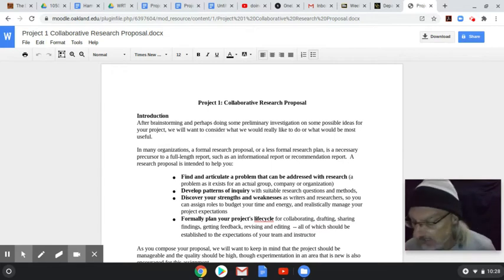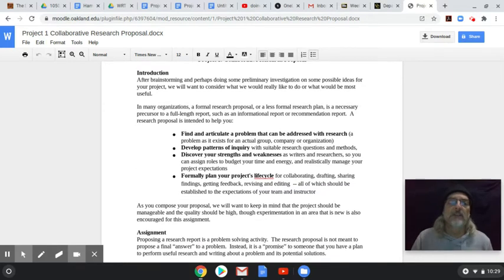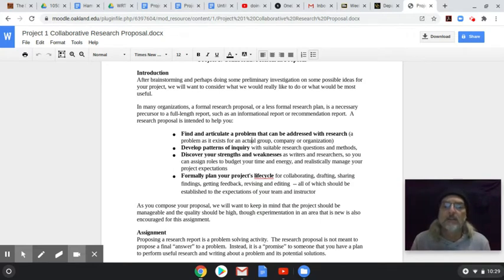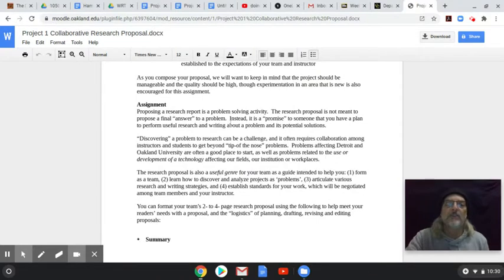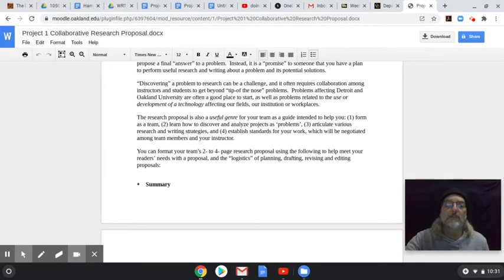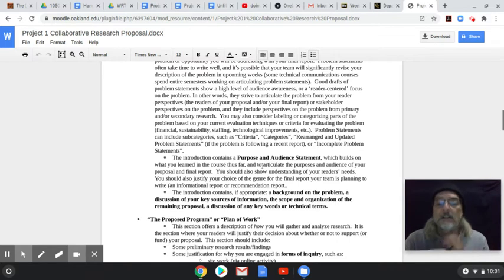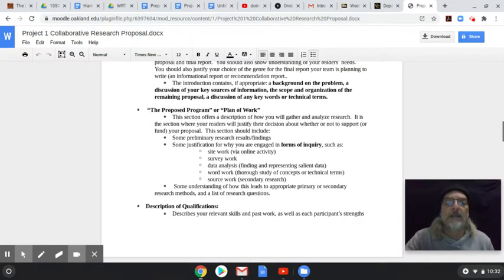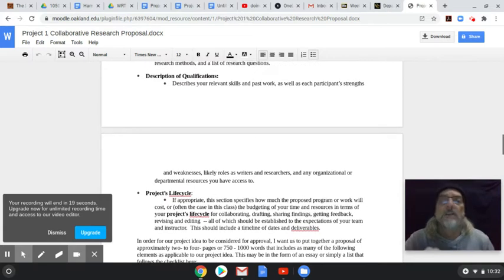WRT 1060 Fall 2020 Collaborative Research Proposal Video